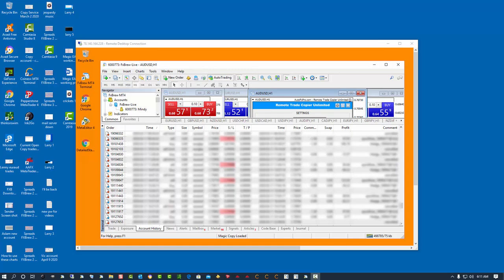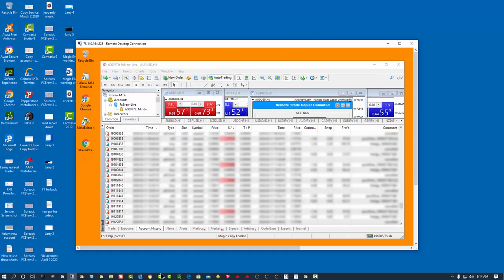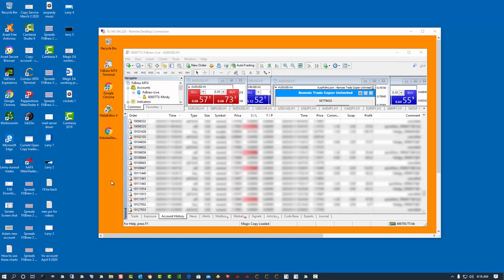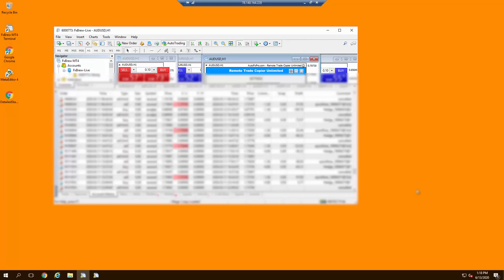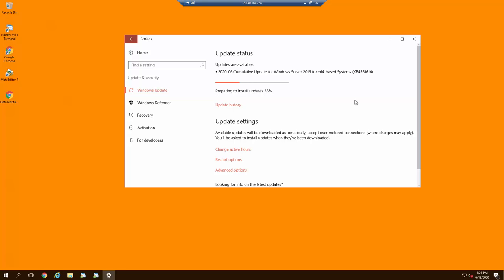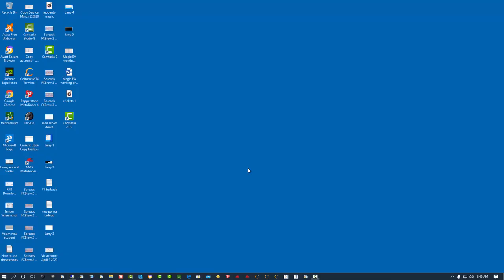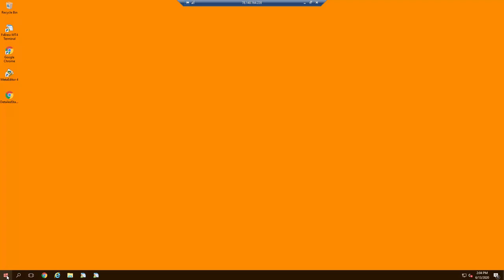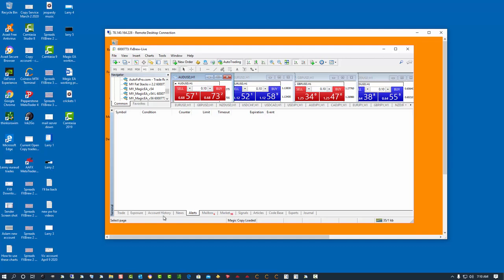Maintaining and Updating Your VPS Desktop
Your VPS desktop will need to do Microsoft updates just as your home computer.  This video will show you what you need to do to download and update Microsoft updates on your VPS.